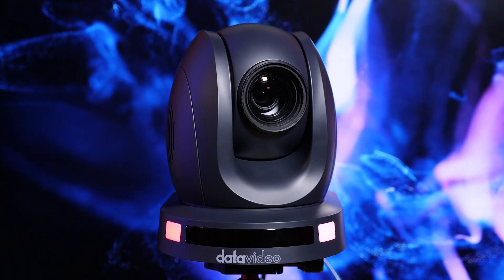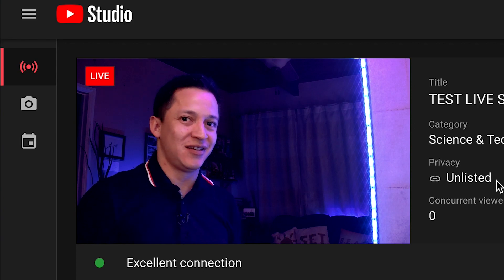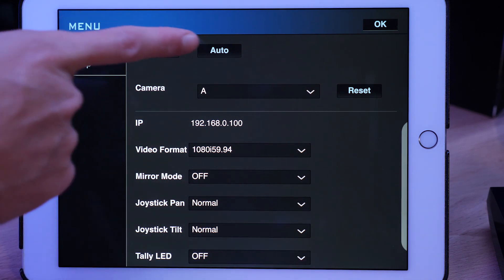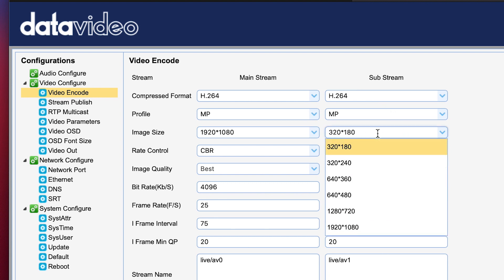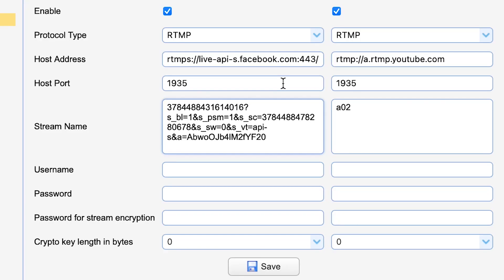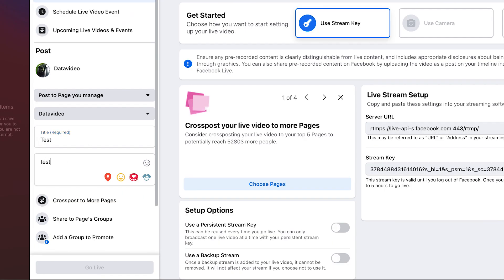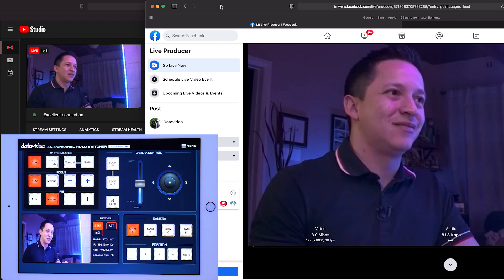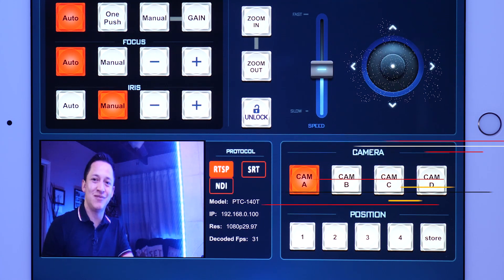PTC-140 | How to Stream and Control – PTZ View Assist App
Introducing Datavideo's PTZ View Assist App, an easy-to-use program for controlling the PTC-140 camera using a tablet. Learn everything that PTZ View Assist has to offer and some basic tips on setting up your remote camera control workflow.